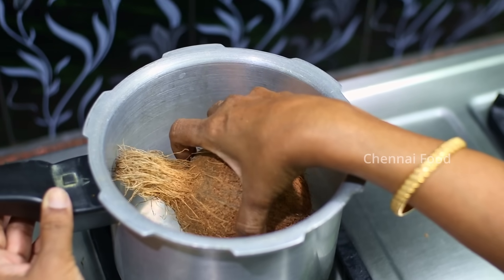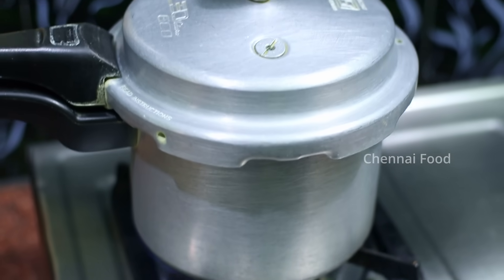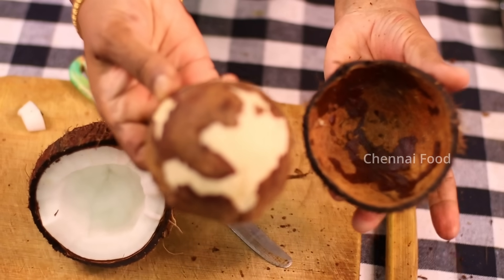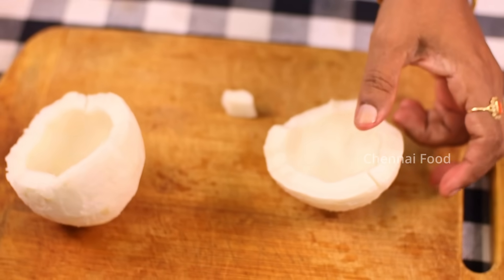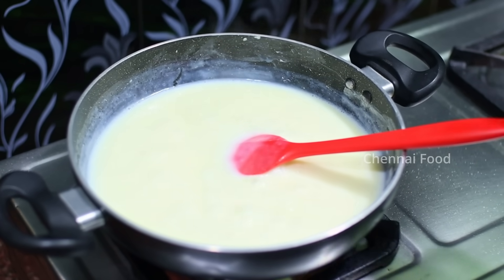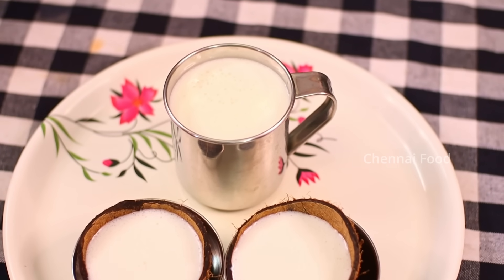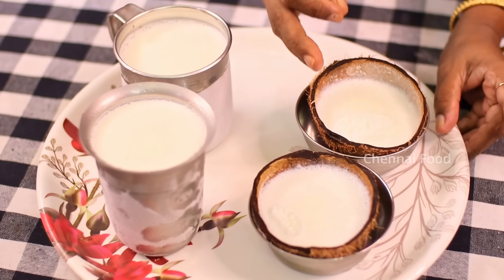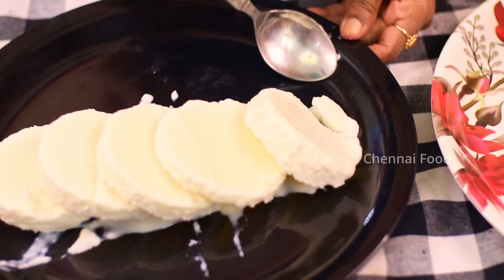தேங்காய் வைத்து இந்த மாதிரி நீங்க செஞ்சிருக்க மாட்டீங்க | புதுமையான ரெசிபி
Hi Friends today we going to see about how to make Simple and Tasty Recipe at home.